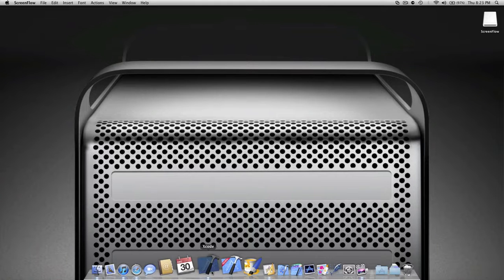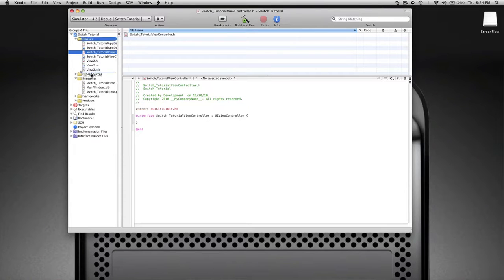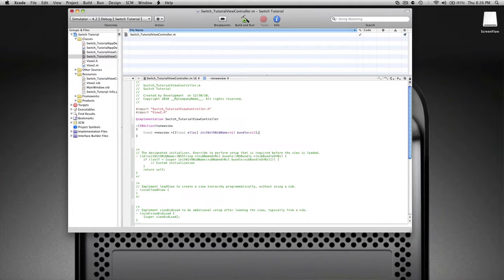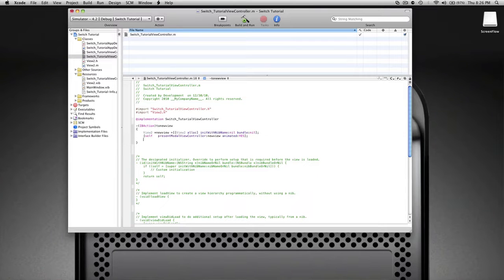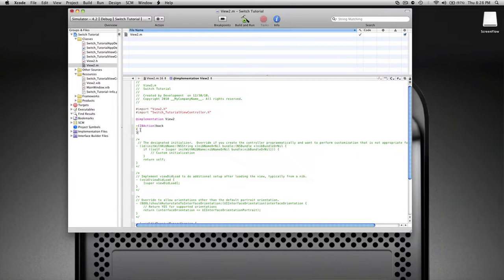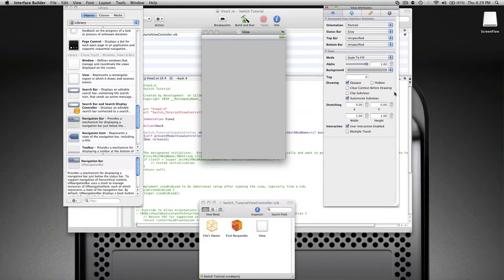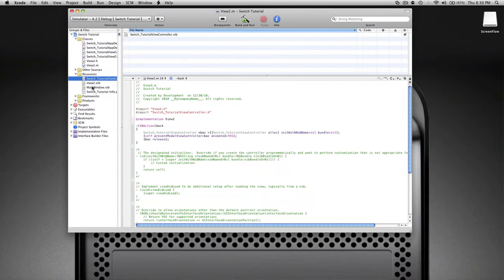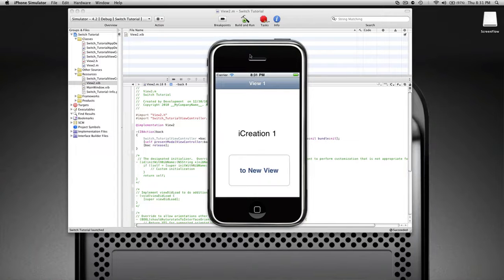Xcode Tutorial : Switching View's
Learn to Switch View's with a Complete tutorial taught by iCreation's Alex Crawford.